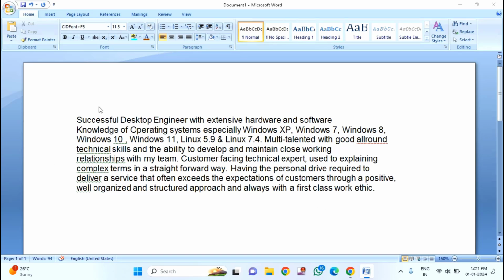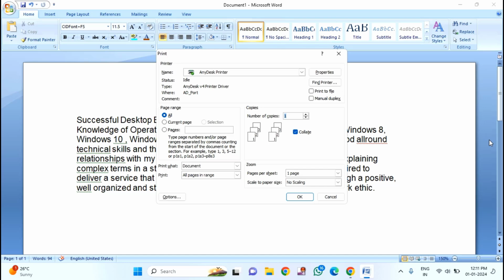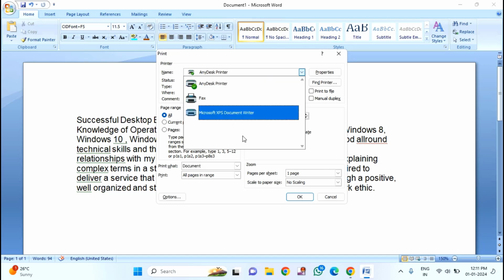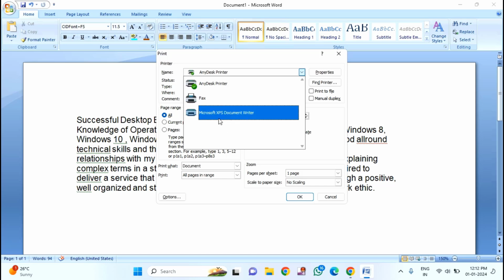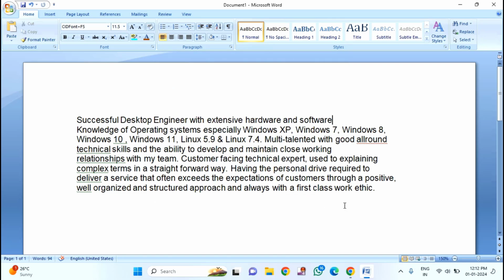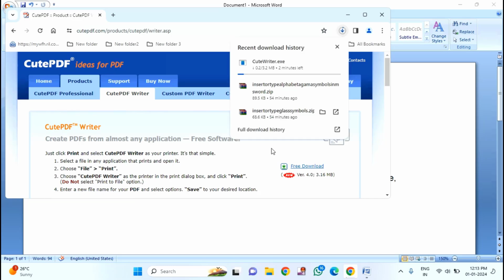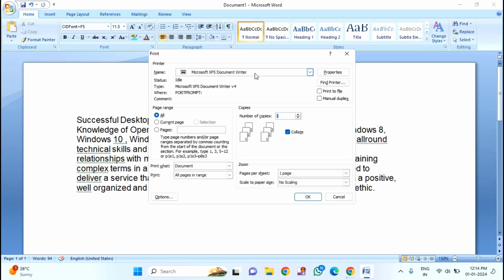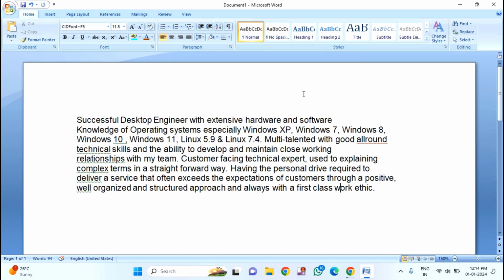How to convert a Word Document to PDF 2024 | Word Doc to PDF | Word to PDF Convert Tutorials